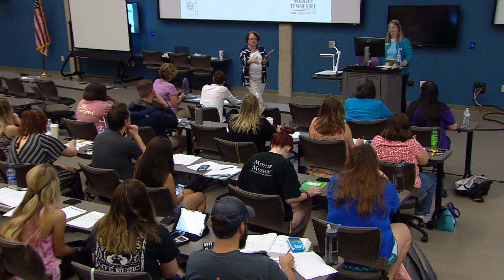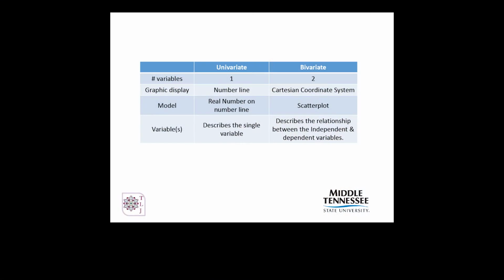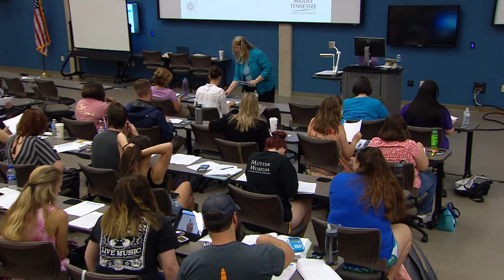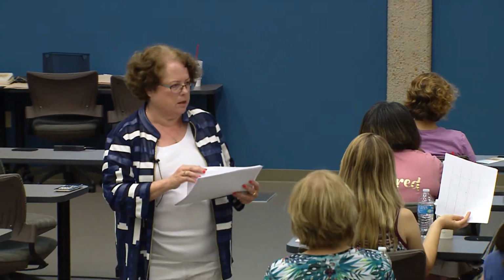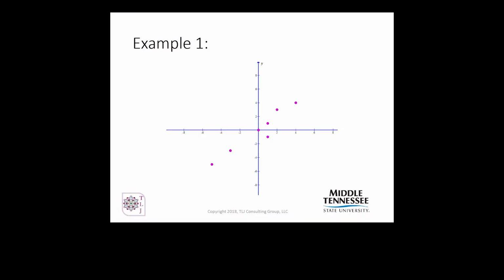BEP STEM Factor 1 Statistics Demystified PT2 2